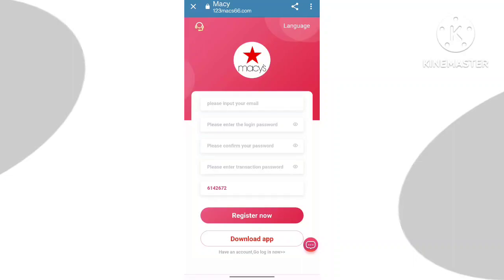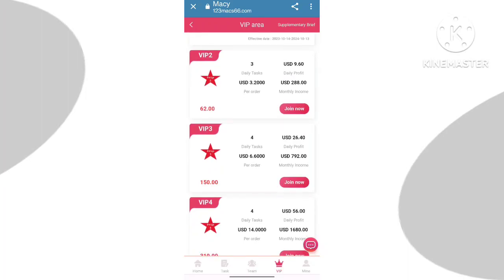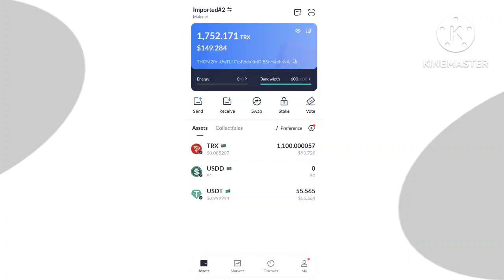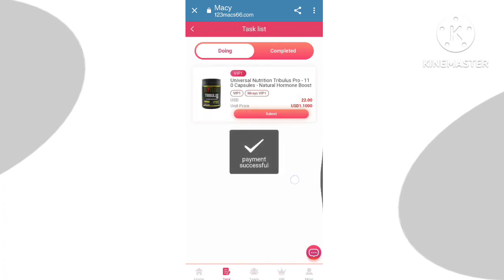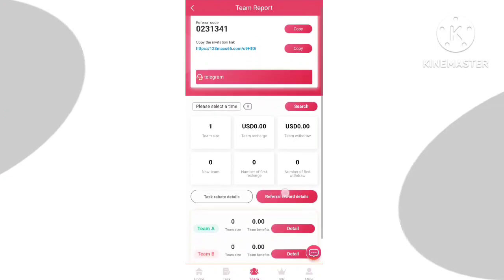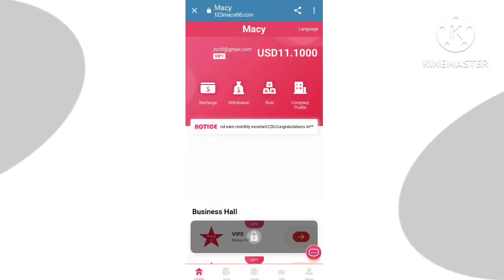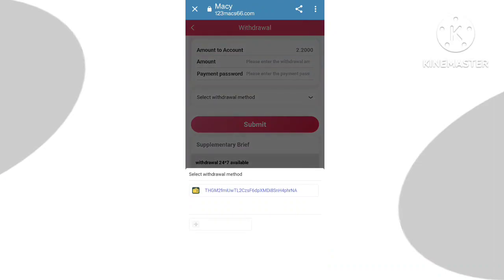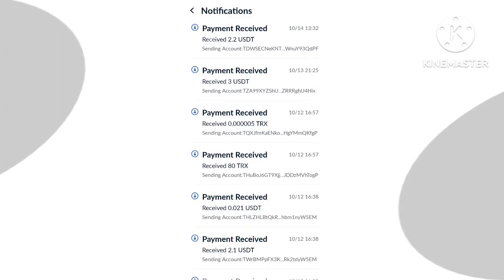Usdt Earning Site | Earn Free Usdt | Best Usdt Investment site | New Earning Site 2023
✅Business Cooperation :
Telegram ( 电报 ) : @Maniyaxyz

100 payment proof online earning app 2022 100 per day earning app
free usdt
earning app
crypto earning
free usdt
dollar free
earn dollar
usdt
100 payment proof online earning app 2022
100 per day earning app
event aplikasi
free dollar
usdtgroup.top
100 dollars per day online
100 earning app 2022
best stablecoin
crypto investment
dollar app
dollar earn
dollar earning